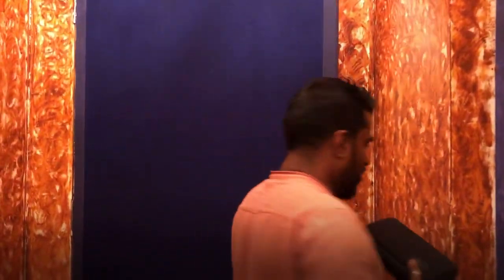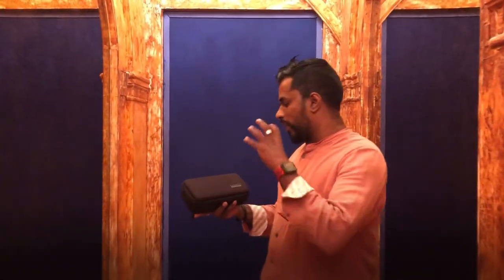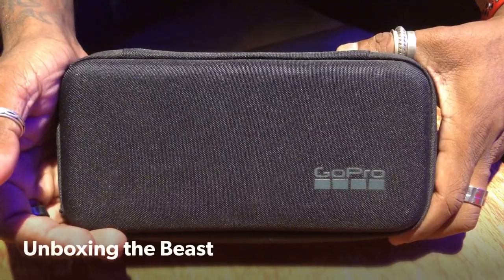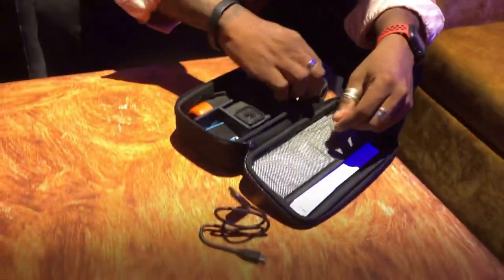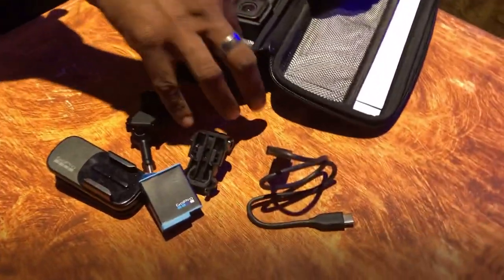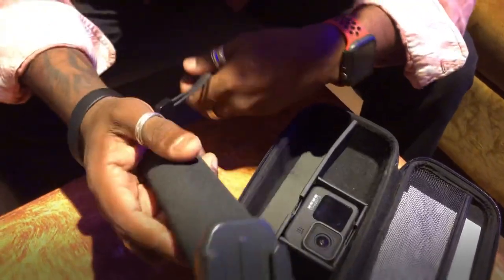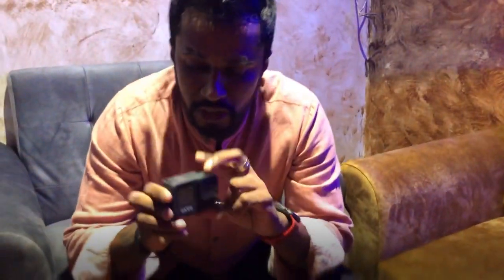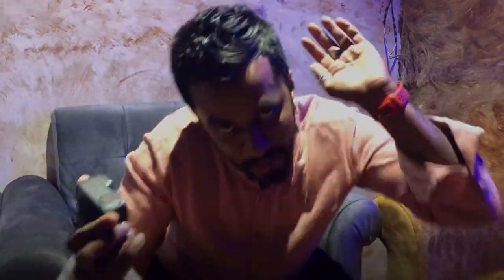New Gopro Hero 9 Black | Unboxing | What To Expect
Unboxing Gopro Hero 9 | New Vlogging camera

GoPro HERO9 Black

Please check My store for all products

Products Used:-
Vlogging Setup
GoPro HERO9 Black
Body Soft Rubber Frame Silicone Protective Case GoPro max
Bumper Case Base Buckle & Screw Compatible with GoPro Max
Rode SC3 TRSS to TRS Adapter
SanDisk 128GB Extreme microSDXC
Selfie Stick
Dji Mavin Mini
Extension Mounts Used
Lavalier Mic
LED Light
Nikon D5600
Maono AU-CM10 Shotgun Microphone
Power Bank 20000mah
Card Reader Lightning/Type C/Micro USB/USB. (Black)
Samsung Galaxy A50

Riding Gears Used
Tank Bag
Royal Enfield Short Riding Boot Black
Royal Enfield Long Riding Boot Black
AirPods Case
Wireless Bluetooth Earphone Headphone with Mic

Accessories Used
Handle bar mount
Chain cleaning Brush
Portable Mini Tyre Inflator, 12V for Bike, Scooter & Car
Cushion Seat With Air Suspension Technology
STANLEY STMT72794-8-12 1/4'' Square Drive Metric Socket

Camping Accessories:-
Portable Gas
Camping Stove Gas Stove
Mini Inflated Gas Refill Adapter
Hans Butane Gas Canister

Personal Usage & Recommended
Pet Grooming